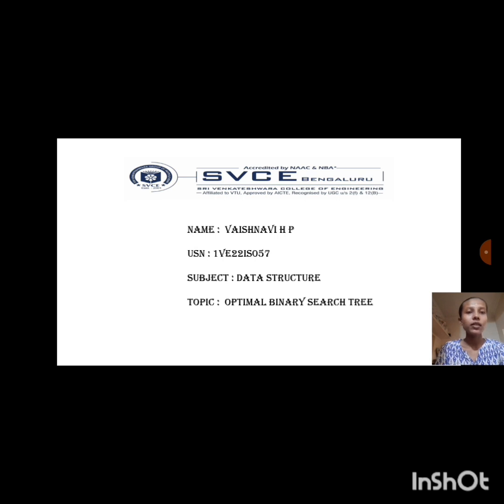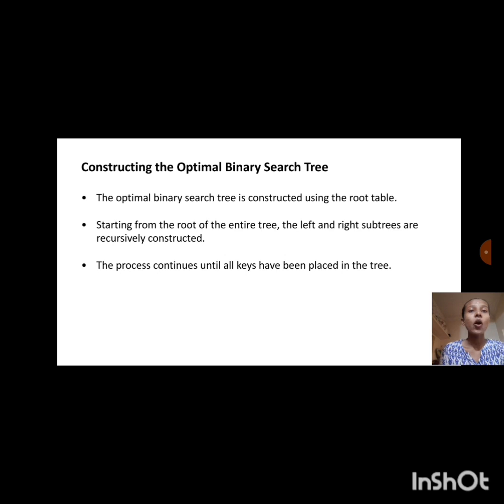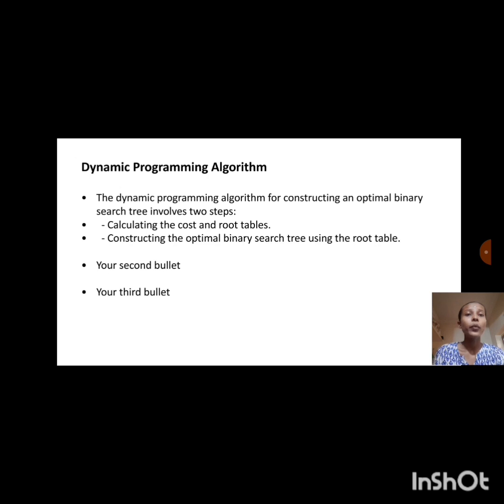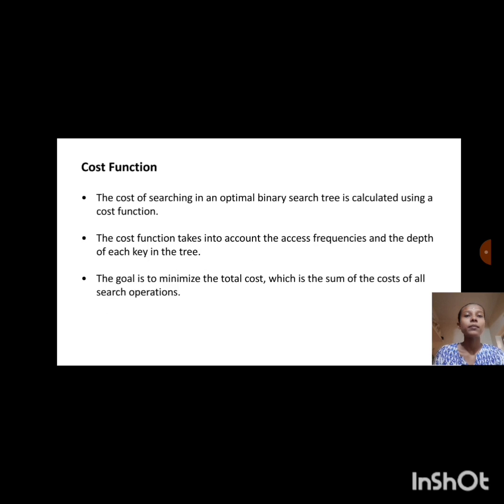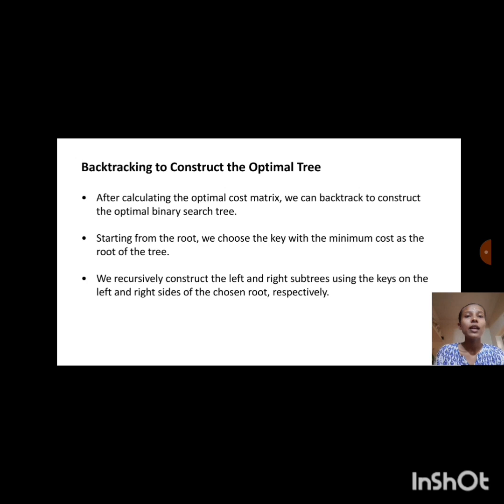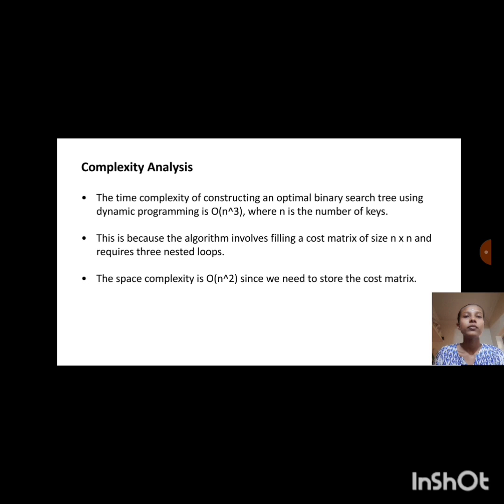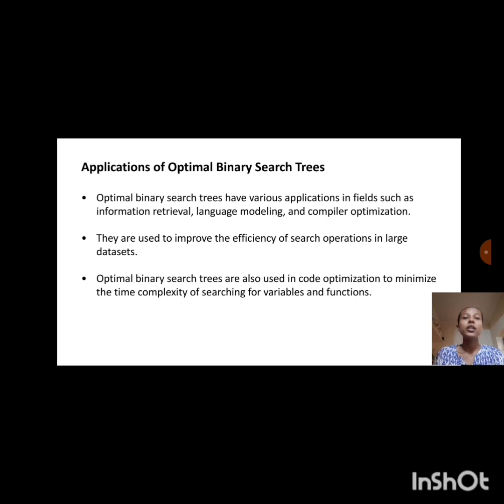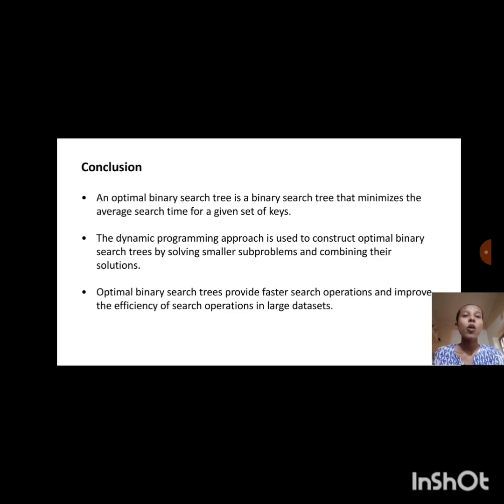!!DATA STRUCTURE OF OPTIMAL BINARY SEARCH TREE!!